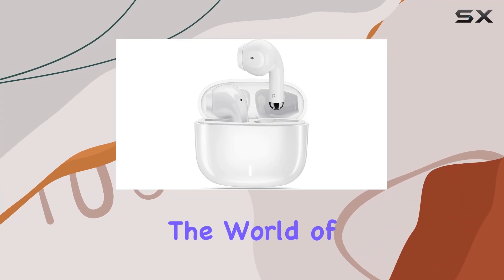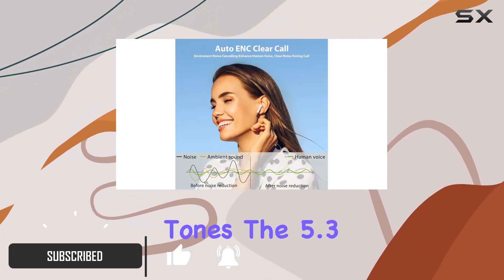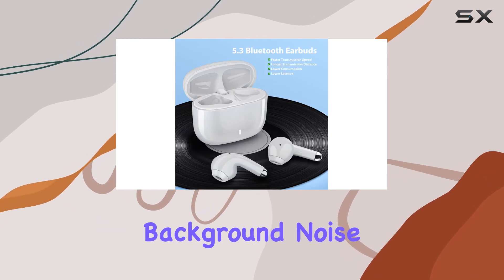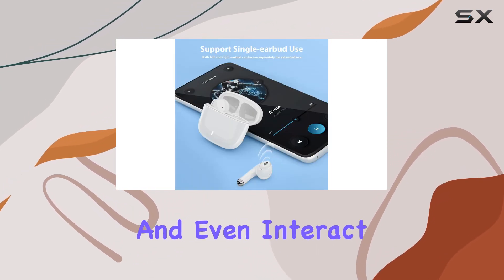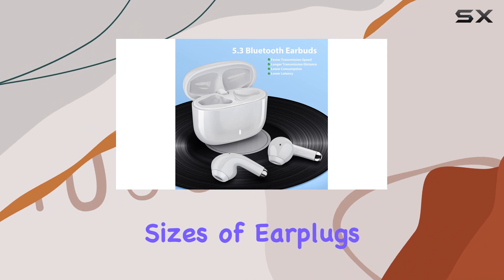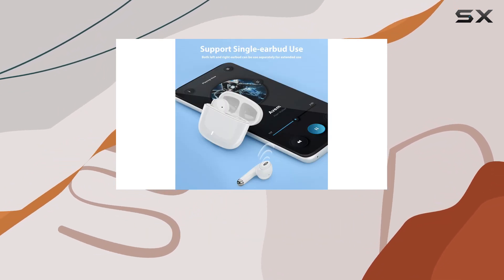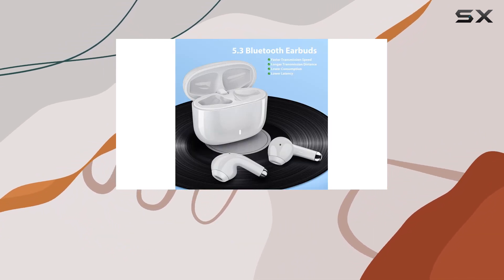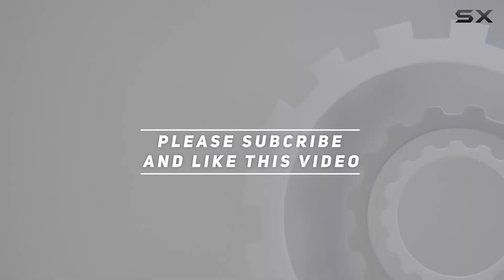Immersive Sound and Smart Controls: ASKUBSKU Wireless Earbuds Review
0:00 Intro
0:06 Review

Things that we mentioned in this video:
Wireless Earbuds for Samsung : B0C9D7TGX1